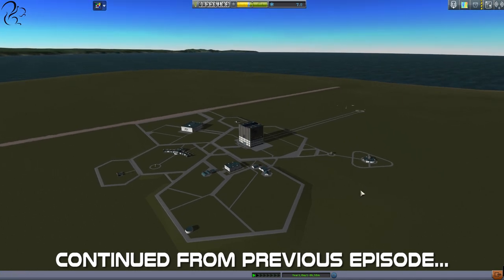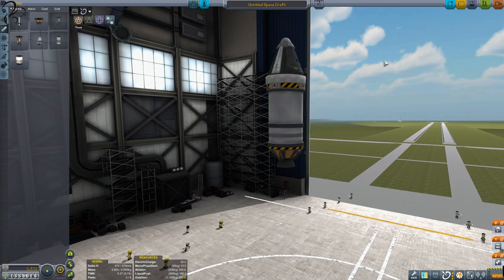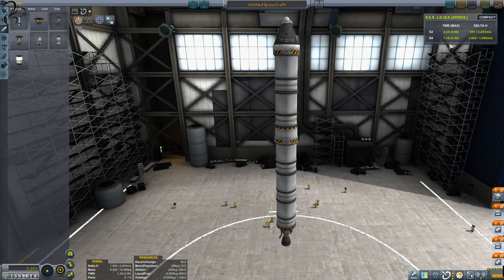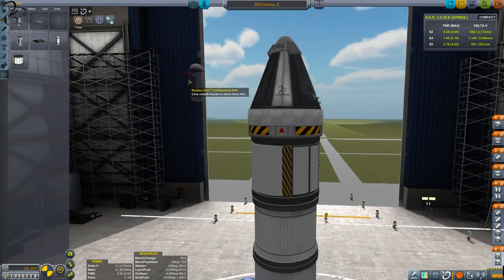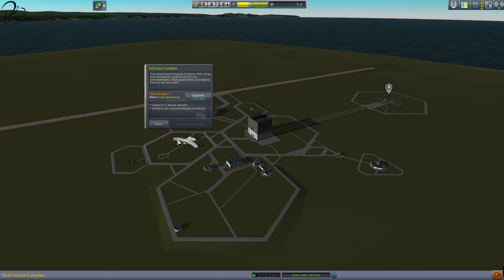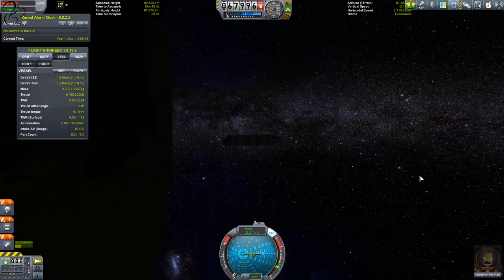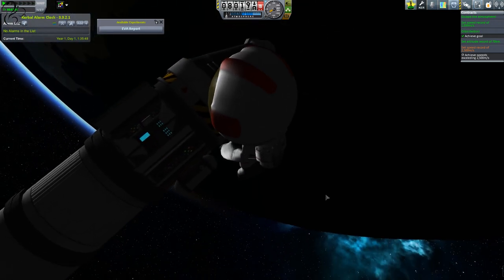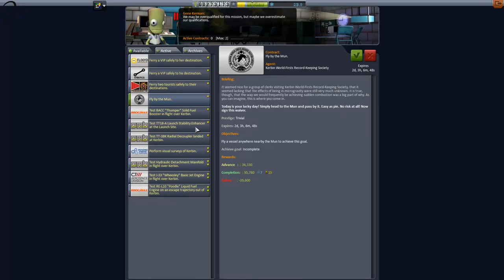KSP - Career Mode Episode #4 - Orbital Jeb!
Episode 4 where we build a rocket powerful enough to achieve an orbit around Kerbin, allow Jeb a little space walk, and get back home safely!